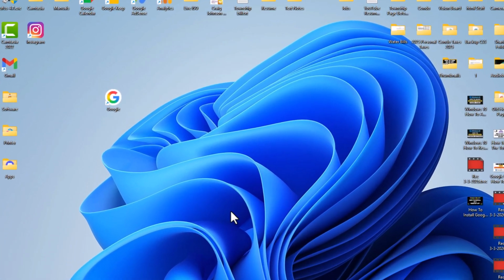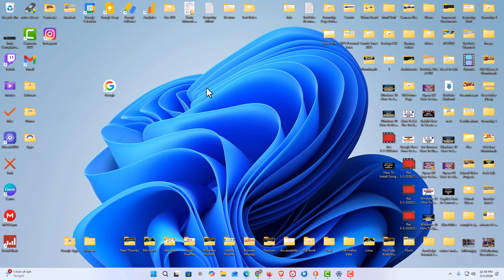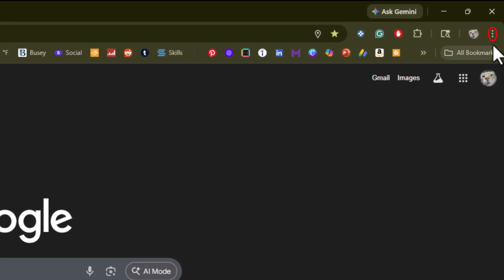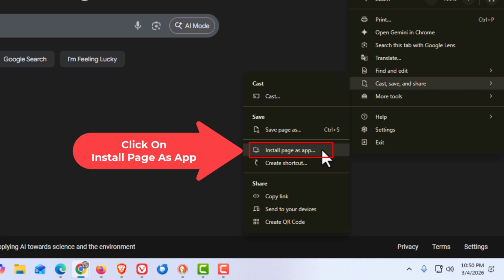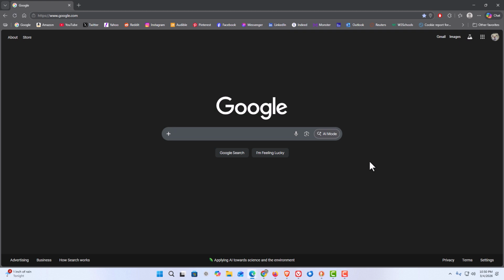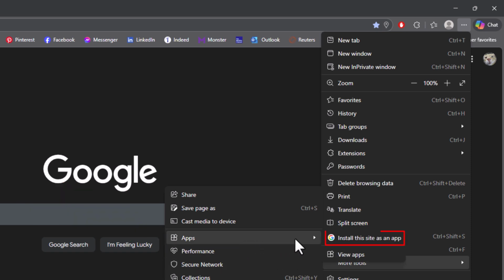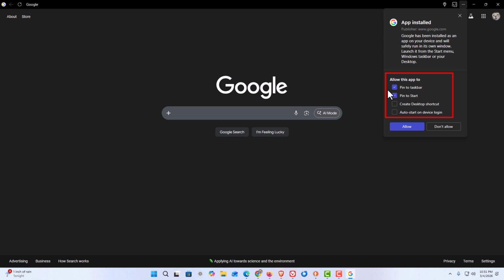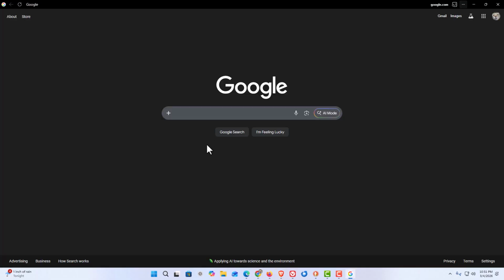How to Install Google Search as a Desktop App | Easy Step-by-Step PC Tutorial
Want quick access to Google Search right from your desktop? In this tutorial, I’ll show you how to install Google Search as a desktop app on your computer.

By installing Google Search as a desktop app, you can launch it directly from your desktop without opening a full browser window. This makes it faster and more convenient to search the web whenever you need information.

Follow along as I walk you through the simple steps to install Google Search as a desktop app using your web browser.

Simple Steps

Method 1:
1. Open the Chrome web browser and log in to the Google search page
2. Click on the 3-dot hamburger menu and place your cursor over "Cast, Save, and Share", then click on "Install Page As App".
3. In the dialog box that appears, click "Install".

Method 2:
1. Open the Edge web browser and log in to the Google search page.
2. Click on the 3-dot menu and place your cursor over "More Tools", then click on "Apps", and then over to "Install This Site As An App".
3. In the dialog box that appears, click "Install".
4. Choose where you want the Google icon to be placed and click "Allow".

Chapters
0:00 How To Install Google Search As A Desktop App
0:45 How To Uninstall An App In Windows 11
1:05  How To Turn A Website Into An App Using The Chrome web browser.
1:55  How To Turn A Website Into An App Using The Edge web browser.
3:18  What The Google Desktop App Looks Like